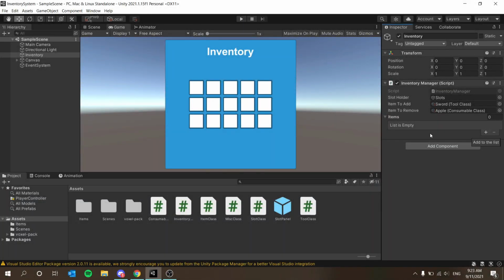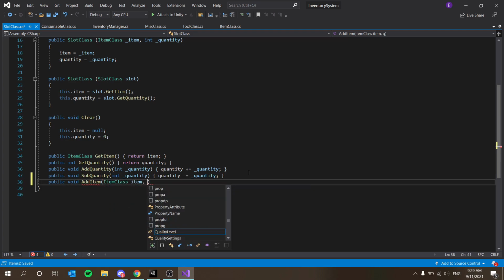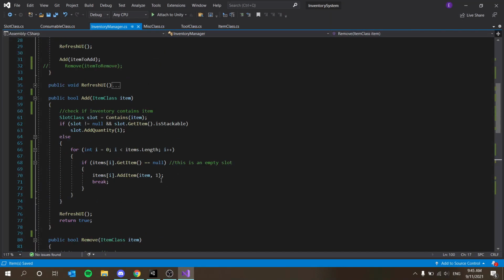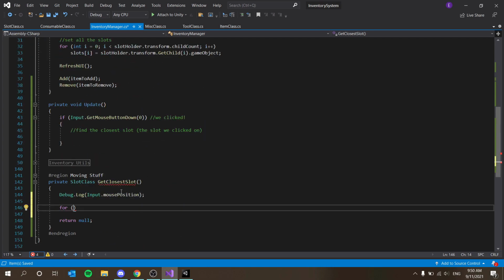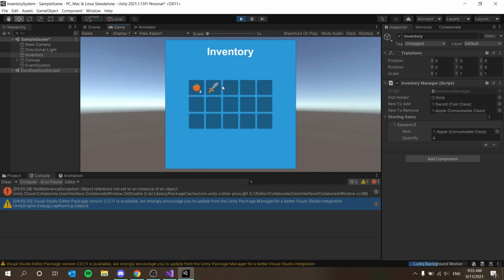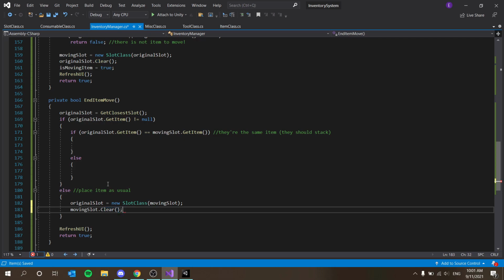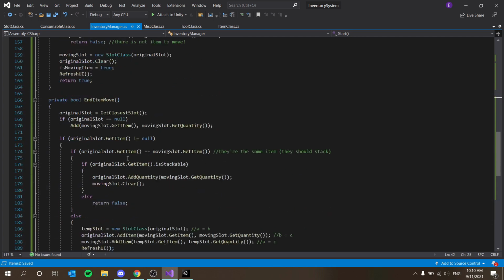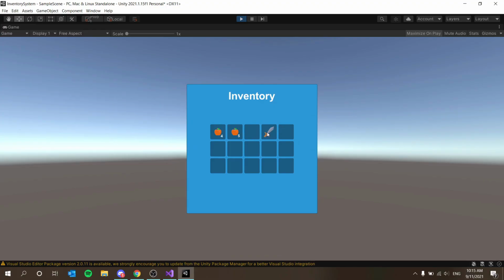BEST Inventory System Yet! Unity Tutorial #3 - Dragging Items!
Learn to Make a Inventory in Unity with Scriptable Objects! In this quick how-to tutorial, we go over how to Use Scriptable Objects to Make an Inventory System in Unity! We'll learn how to use classes, abstract classes to allow us to store different Items in our Inventory and later on we'll work on adding the ability to drag and drop these Items around in our Inventory! A great video for beginners getting started with Unity and Programming, or for more intermediate users who are looking for a Flexible, Drag and Drop Inventory System to put into their games! This Unity Inventory System using Scriptable Objects is Super Easy to put into any Video Game Project in Unity or Unreal Engine and can be Used in a Variety of Different Video game Styles! Coded in C# and Unity.